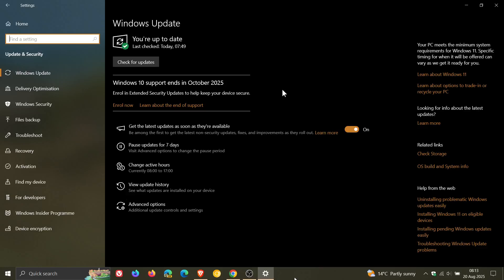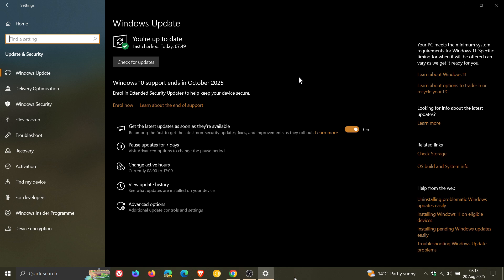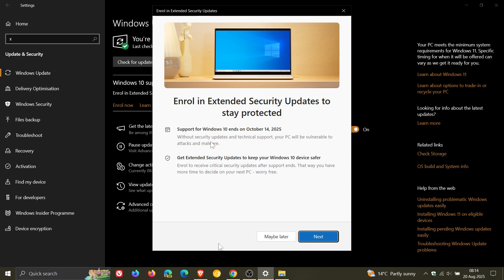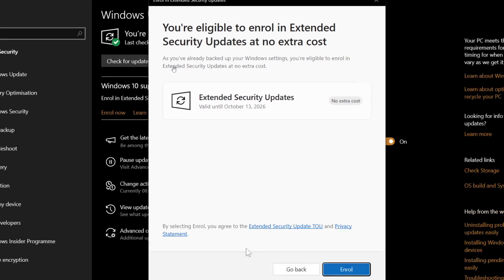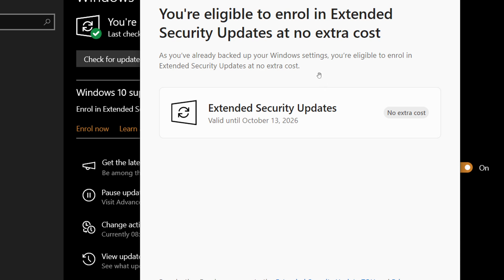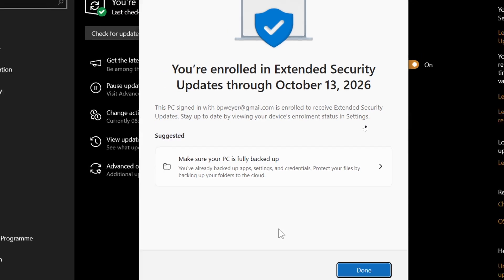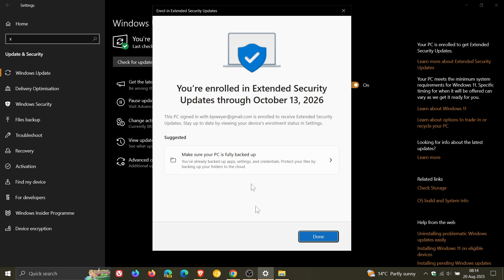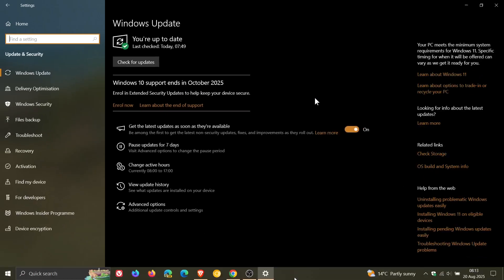I Am FINALLY Enrolled in Windows 10 Extended Security Updates! (Here's How)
After a long wait, the option finally showed up today...easy process.